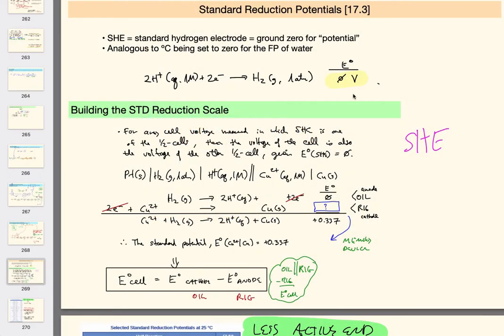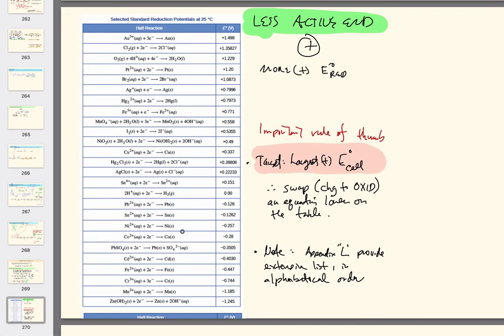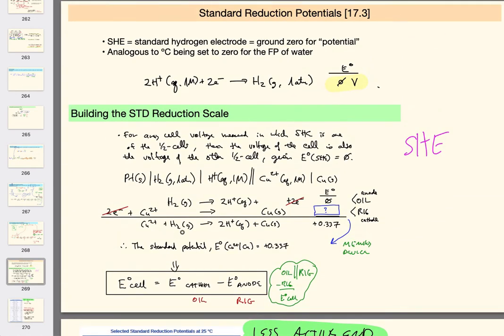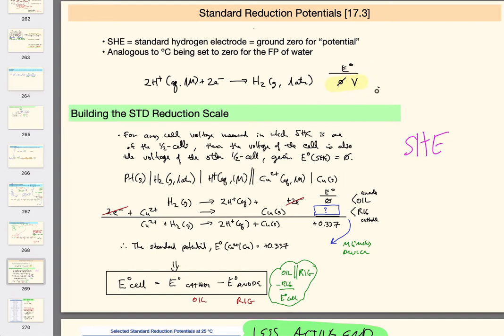1412 Exam 3 – Lecture 3.3c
Electrochem: Standard Reduction Potentials